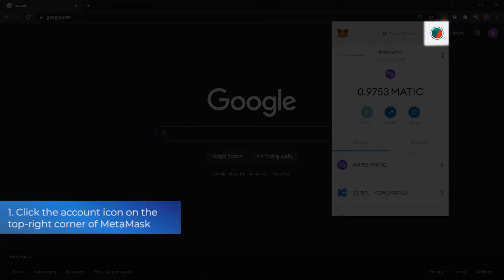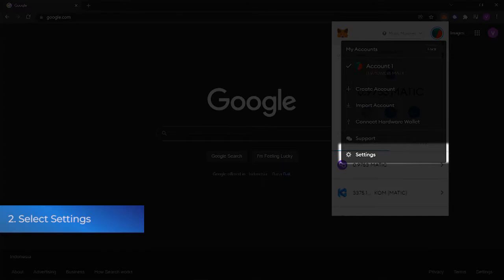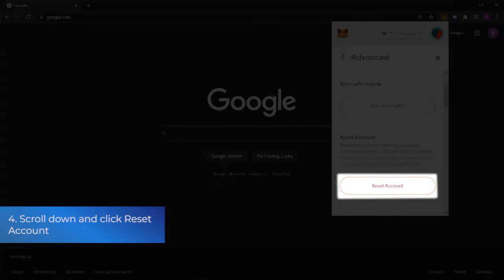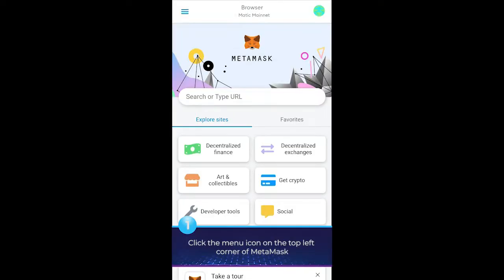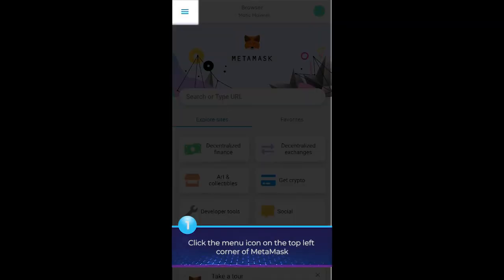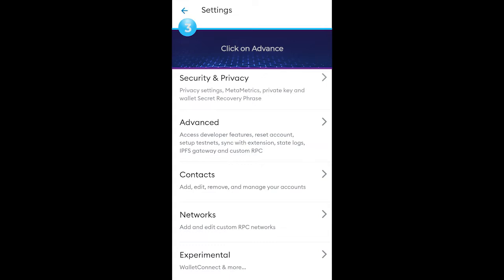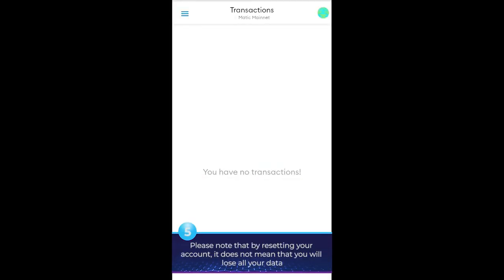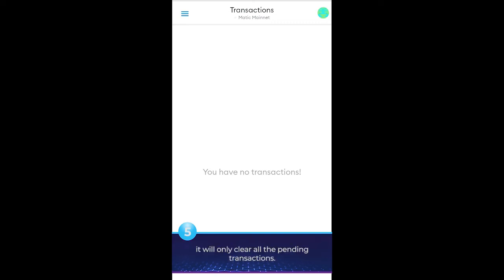How to Reset Metamask on Desktop and Mobile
How to Reset Account on MetaMask (Desktop & Mobile)

Desktop
1. Click the account icon on the top-right corner of MetaMask
2. Select Settings
3. Select Advanced
4. Scroll down and click Reset Account

Mobile
1. Click the menu icon on the top left corner of MetaMask
2. Click on setting
3. Click on Advance
4. Click on Reset Account
5. Please note that by resetting your account, it does not mean that you will lose all your data, it will only clear all the pending transactions.

About Kommunitas
Kommunitas is a decentralized and tier-less Launchpad. Kommunitas is the solution for Multi Chain oriented projects. Kommunitas welcomes project from various blockchain like Polygon, BSC, Ethereum, Avalance, Solana, etc.

Not only a Launchpad, Kommunitas also offers project a wide variety range of funding, starting from Private round, Strategic Round, and we also offer list of marketing service that can boost a project’s popularity. Kommunitas is ready to serve a project from community management to those related to graphic design and content creation.

Kommunitas firmly believe that with its connection to dozens of regional crypto communities and influencers, as well as several blockchain companies and Capital Funds / VCs, Kommunitas can help to boost a project exposure in a short period of time.